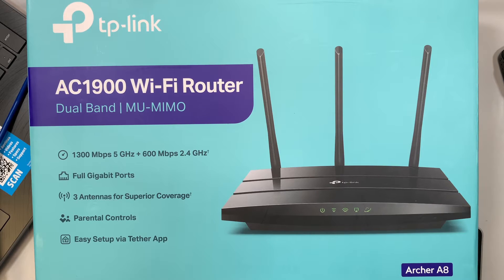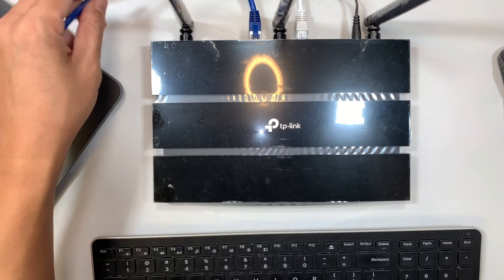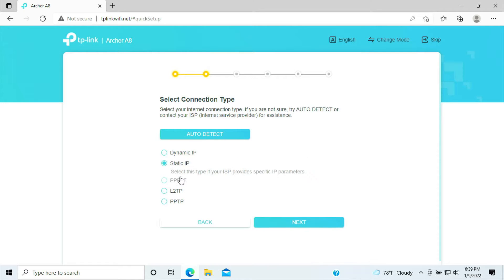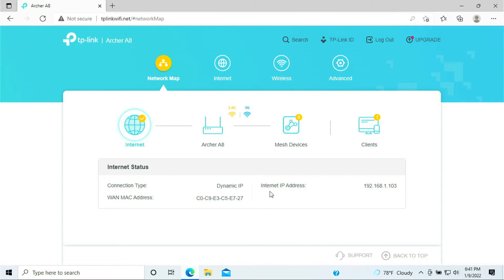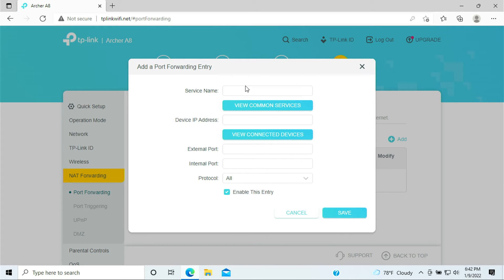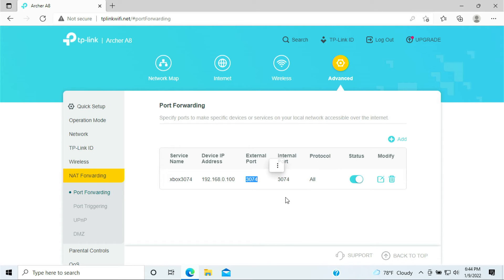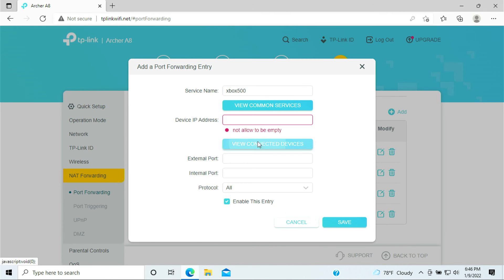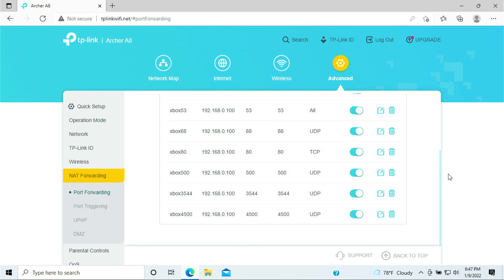TP Link AC1900 Setup and Port Forwarding Xbox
How to setup TP Link AC1900 Router and port-forward.

This video will show you how to configure port-forward your Xbox.

Where to buy this TP-Link AC1900 Router ?

Port-forwarding on Xbox is configured via the router.
In advanced tab - NAT Forwarding